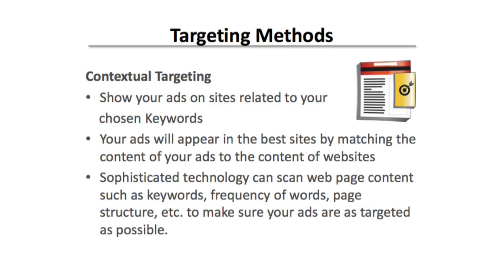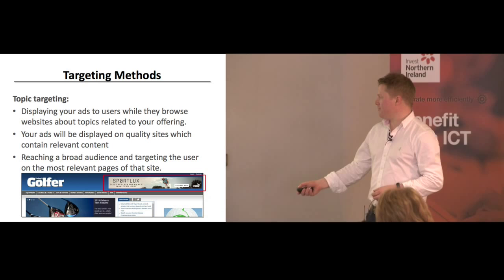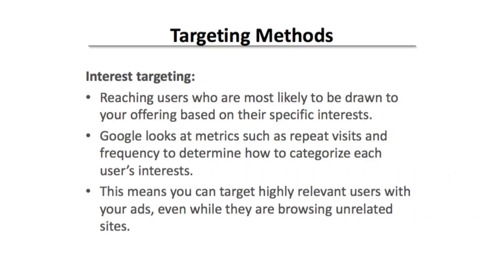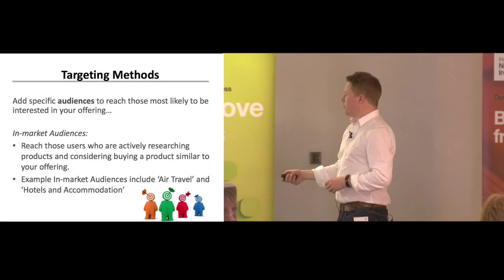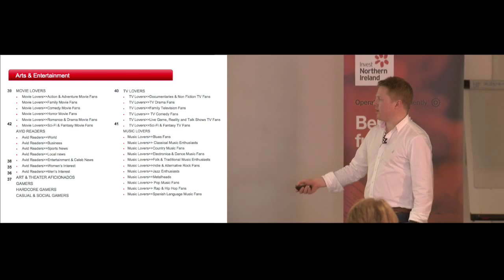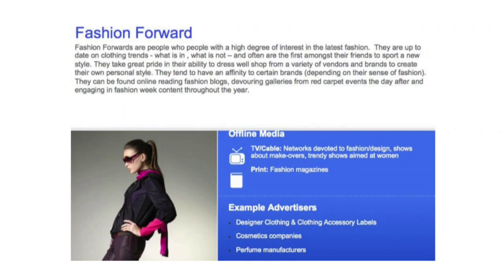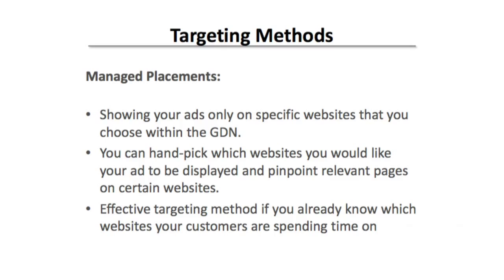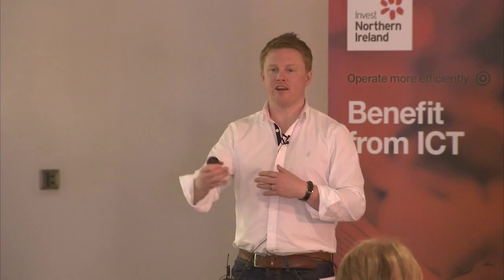Paid Online Advertising Workshop | Display Advertising | Mark Haslam #14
Mark Haslam, Managing Director of Loud Mouth Media, a leading Pay Per Click advertising agency delivered a workshop of Paid Online Advertising. In this video Mark covered display advertising targeting techniques.